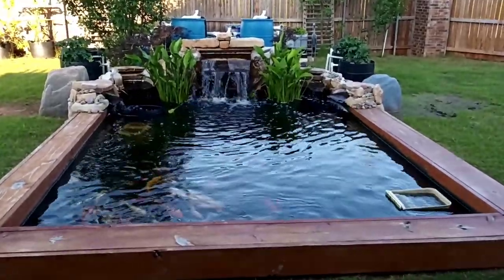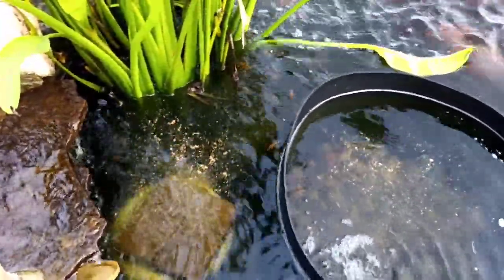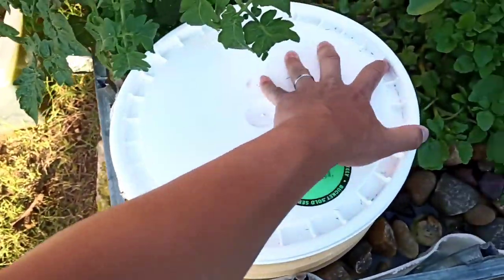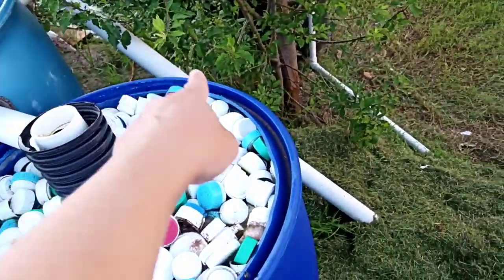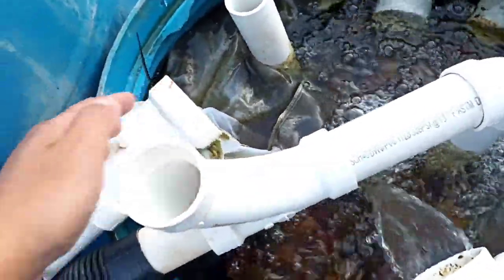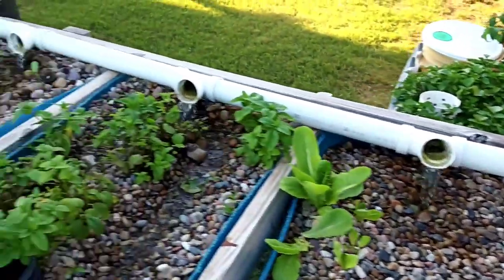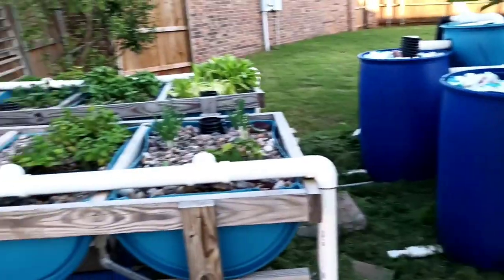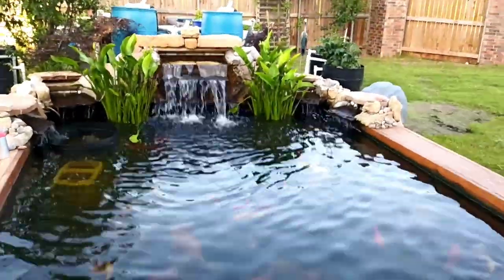SIMPLE DIY GARDEN POND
diy, koi pond, pond filter, aquaponics, plants